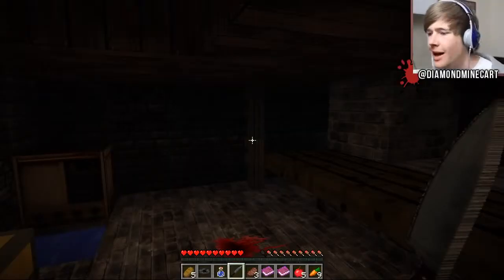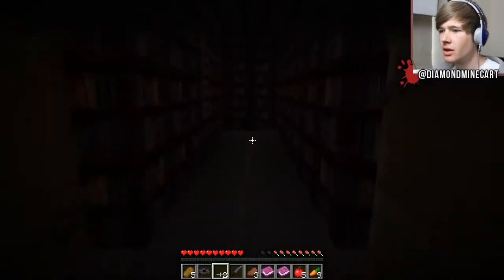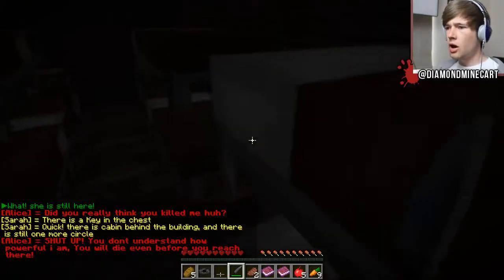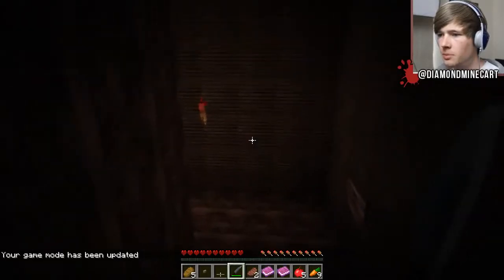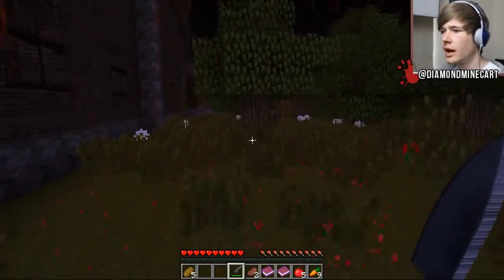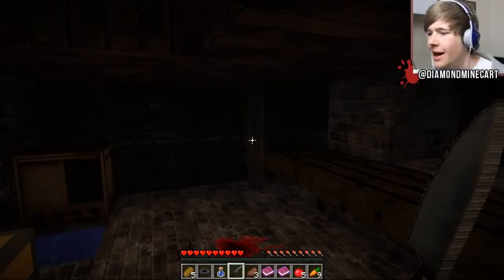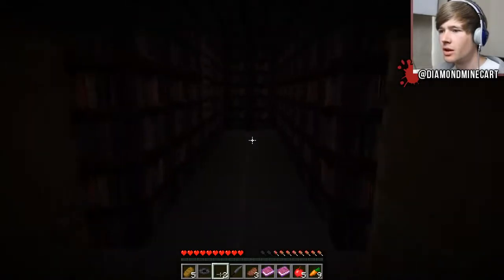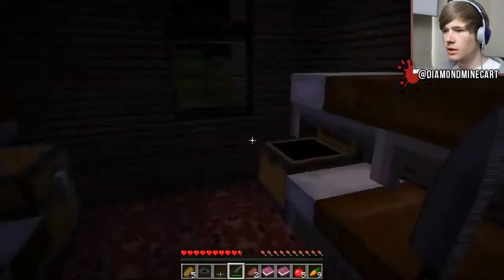IT'S RAINING BLOOD..! | Minecraft: The Orphanage.. #2